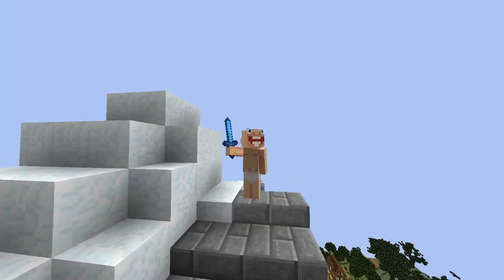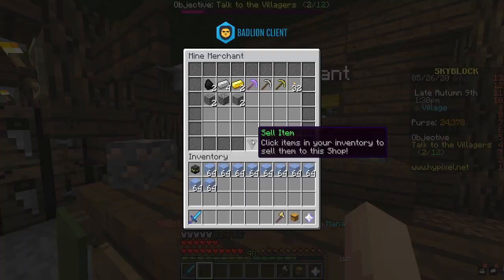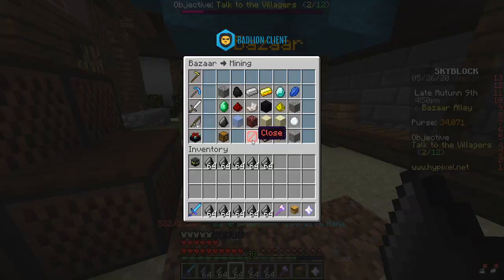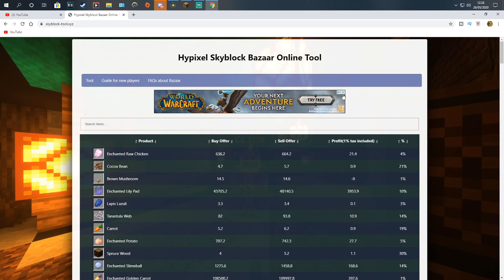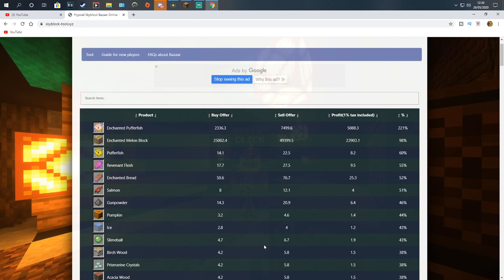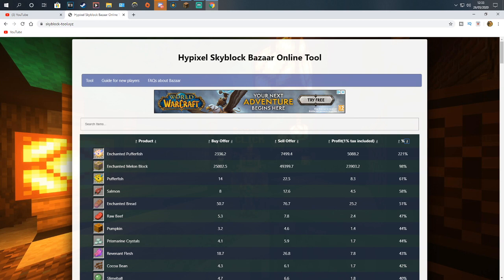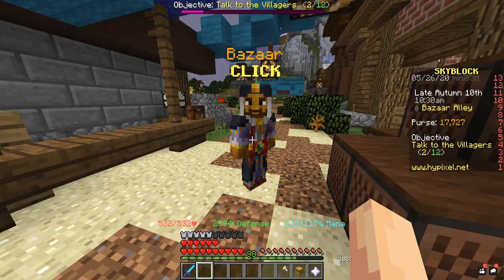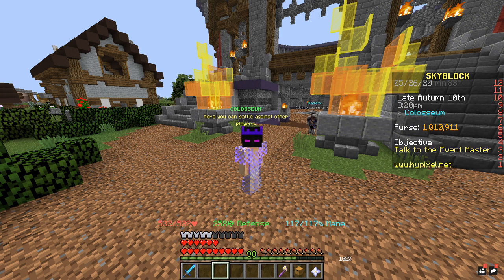Step-by-Step GUIDE on how to use the BAZAAR EFFECTIVELY (Hypixel Skyblock)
[OPEN BELOW]

Merchant - Bazaar prices (The bazaar prices are bound to change, please do not use these prices in a few weeks)
The first number is the merchants buy price, the second number is the Bazaar sell price and the third is the profit.
Ice : 1 - 4 : 3
Packed Ice : 9 - 31 : 22
Coal : 4 - 11 : 7
Bones : 8 - 11: 3
Rotten Flesh : 8 - 9 : 1
Raw Fish : 20 - 30 : 10
Gold : 6 - 13 : 7 (Buy in the Gold Mine)
Iron : 5 - 7 : 2 (Buy in the Gold Mine)
Flint : 6 - 17 : 11 (Buy in the Graveyard)
Sugar Cane : 5 - 7 : 2
Potato : 2 - 4 : 2
Carrot : 2 - 6 : 4
Gunpowder : 10 - 17 : 7
B-Wood : 5 - 6 : 1
O-Wood : 5 - 6 : 1
S-Wood : 5 - 6 : 1
J-Wood : 5 - 6 : 1
Total profit per day = 54,400 (Only from merchants)

Hypixel Skyblock:
SkyBlock has been around the Minecraft community for more than 7 years, longer than the Hypixel Network! Even though the game has evolved a lot through the years, the idea remains the same: Players start on a tiny island with almost nothing and quickly start unlocking and collecting resources, expand their island, combat monsters, then create farms and explore all their options. There are many ways to play SkyBlock, and we have decided to create our own special way.